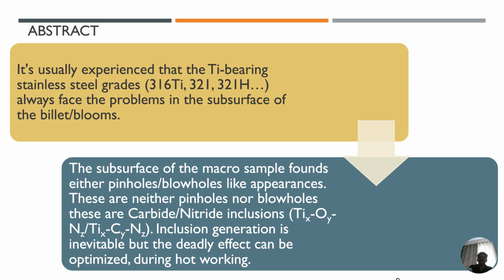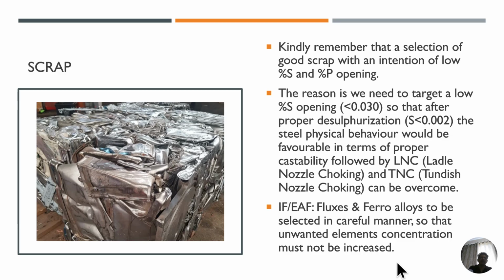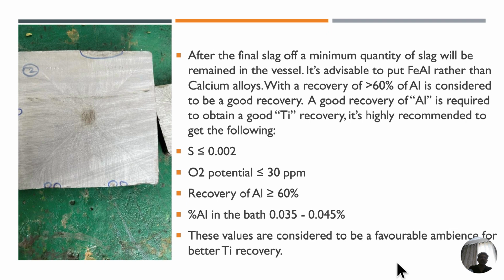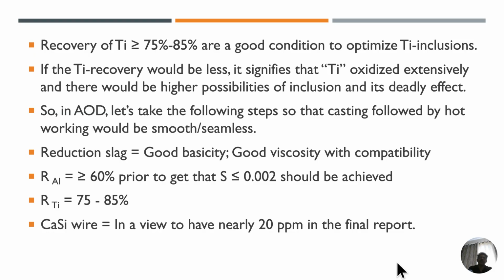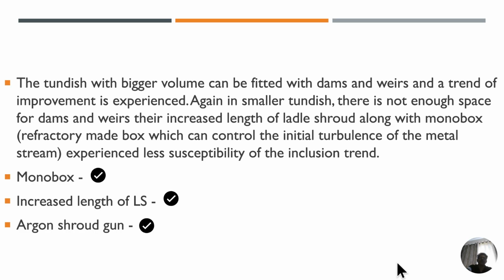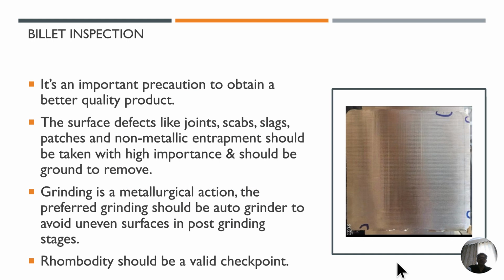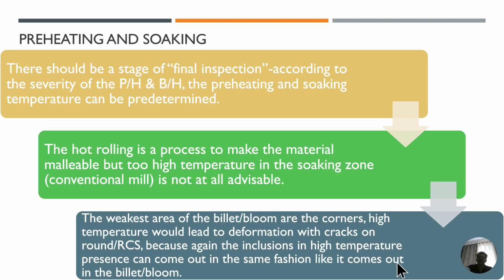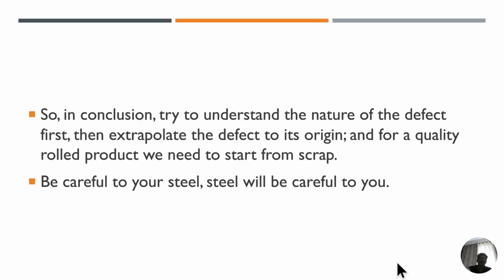Special attention required in ‘Ti’ bearing SS grades for seamless casting & rolling​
In this video, you can get a glimpse of defect originates from Steel Melting Shop followed by worsen in hot rolling mill. The possible cares have been recommended right from ScrapàIF àAOD Converter àCCMàInspection of Billet/Bloomà Preheating/ReheatingàHot Rolling. The precautionary steps can optimize the defects to a certain extent. I expect that this video can become helpful to the stainless-steel makers who think of the quality and the betterment of the overall rejection level.

Personally, I love your support and sincere patience in going through the video.